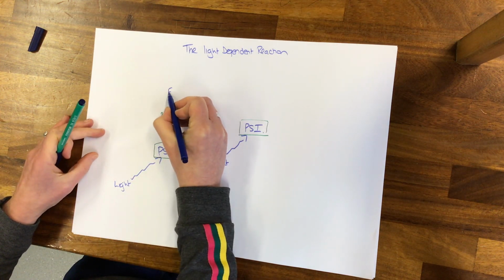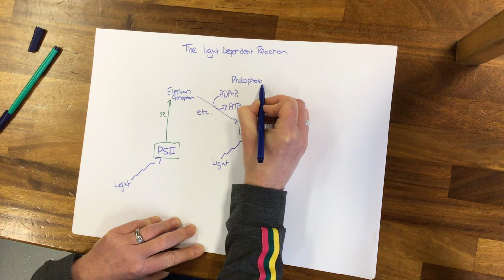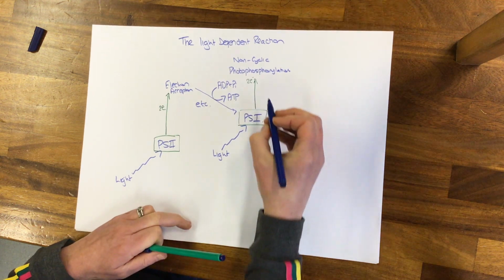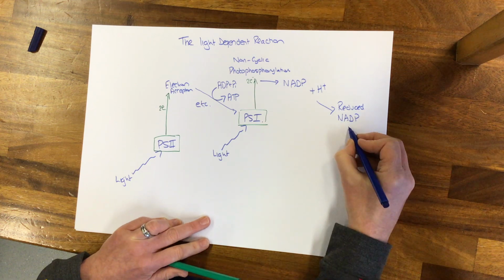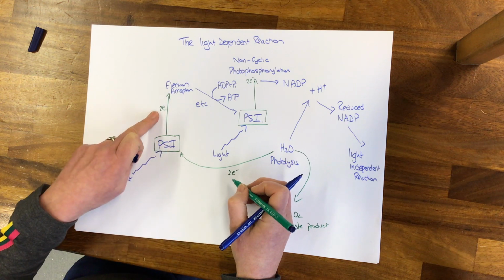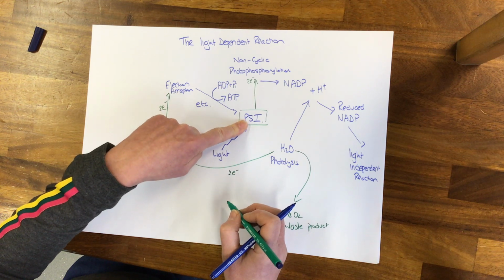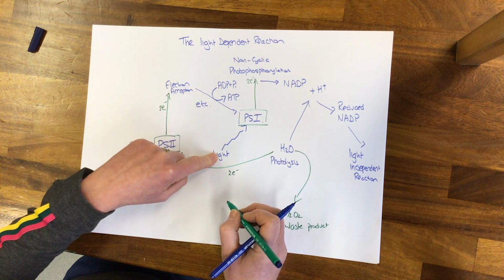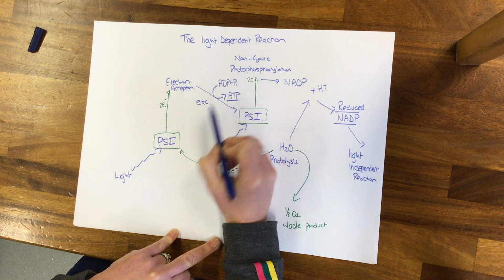Year 14 Photosynthesis - the light dependent reaction